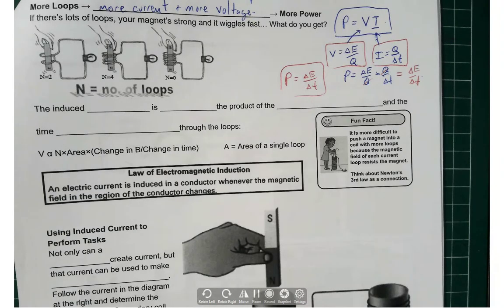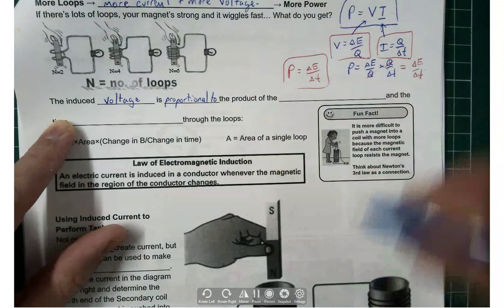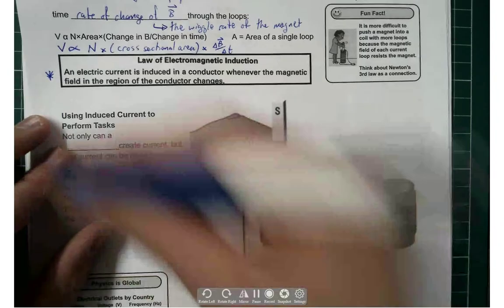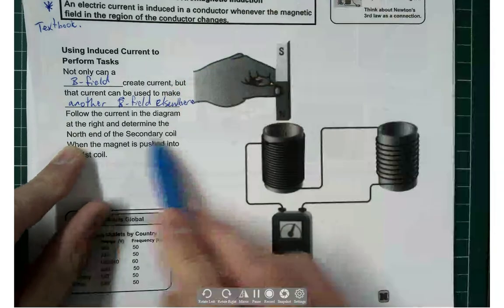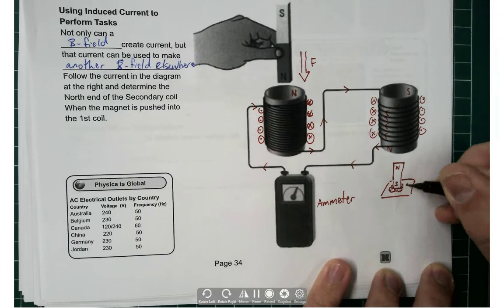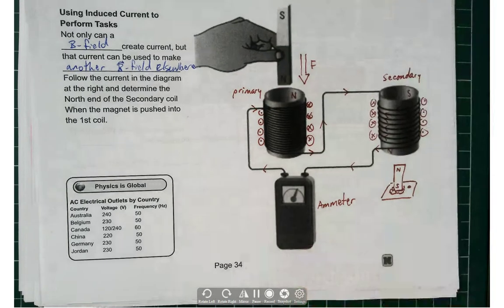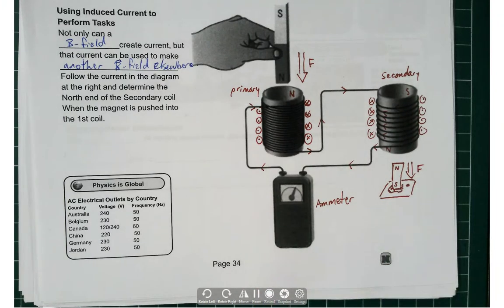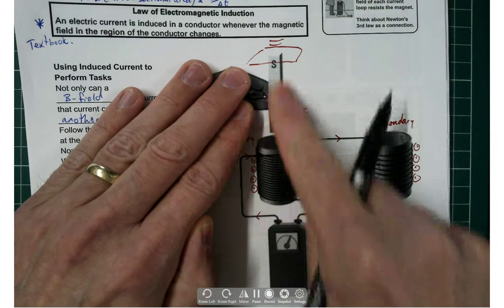SPH4U1 U5.T8b Inducing Current in a Solenoid and Producing a Field in a Secondary Coil - Video 5